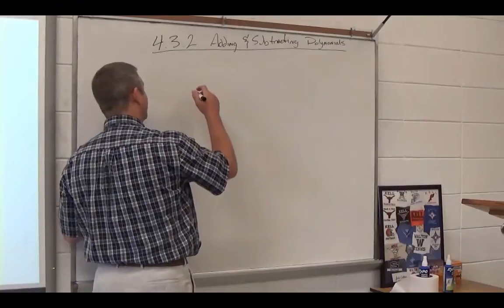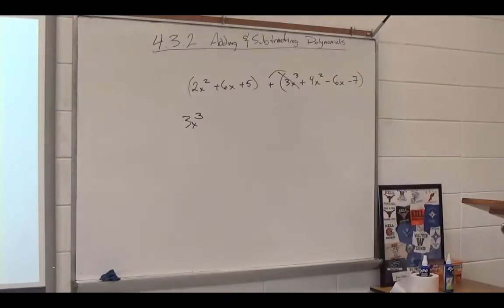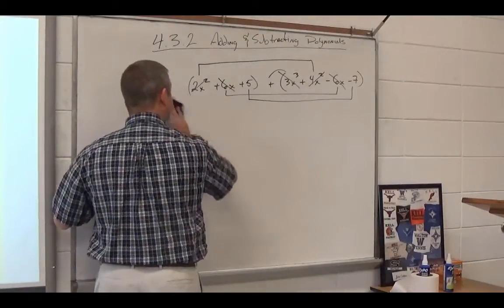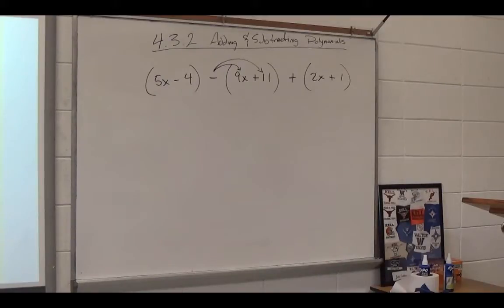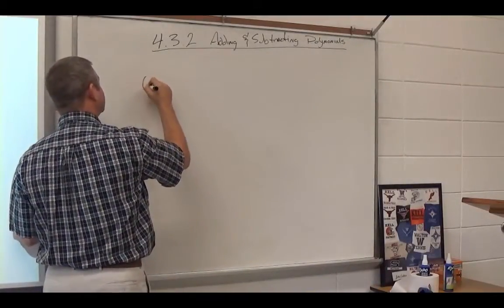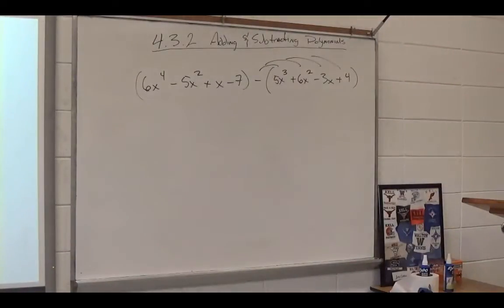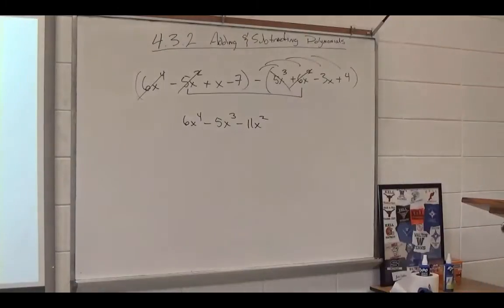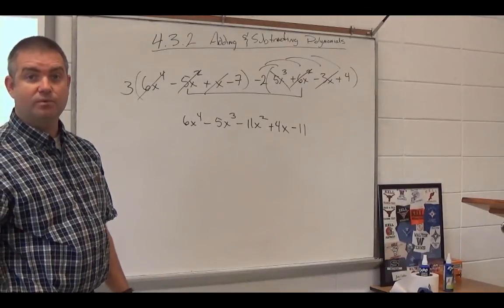4.3.2 Add & Subtract Polynomials